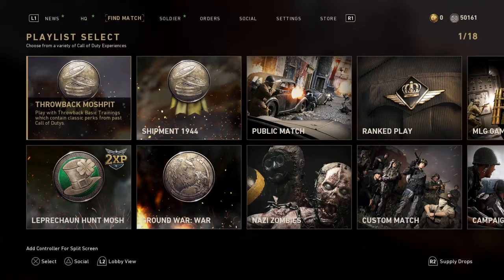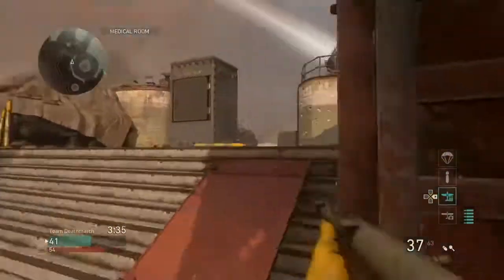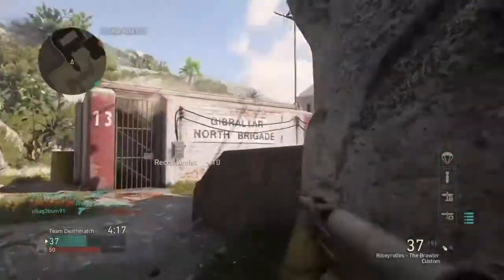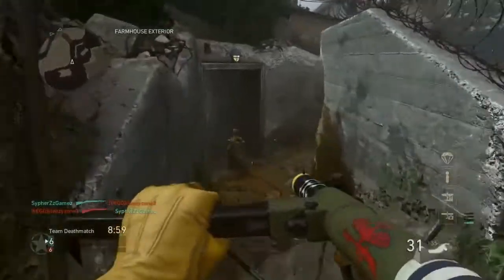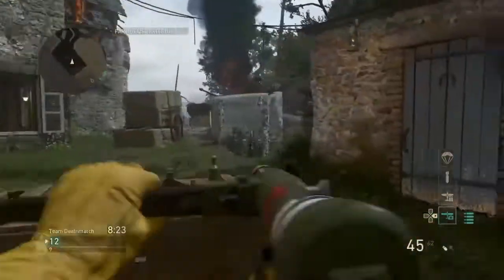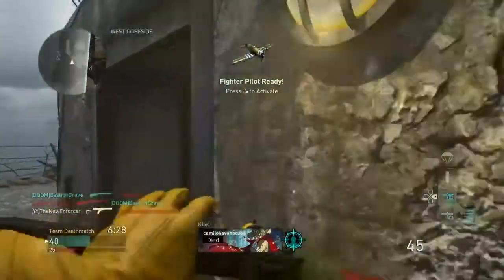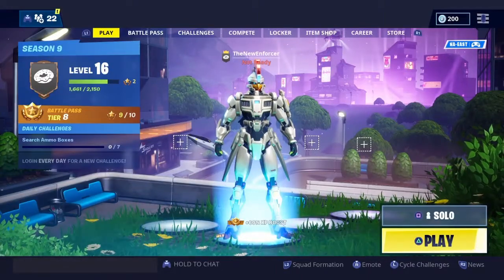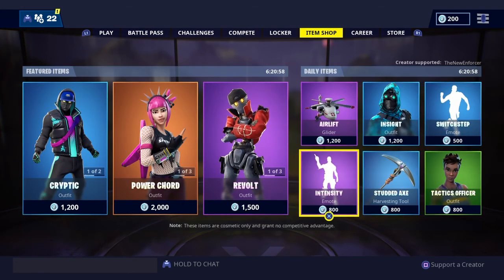Ribeyrolles VS Sterling! - Which Is Better?! - Call of Duty WW2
In this video I pit the Ribeyrolles against the Sterling to see which DLC Sub Machine Gun is the better one within Call of Duty WW2! Both of these weapons are extremely similar, but I have to choose one because that is the whole point of the video!